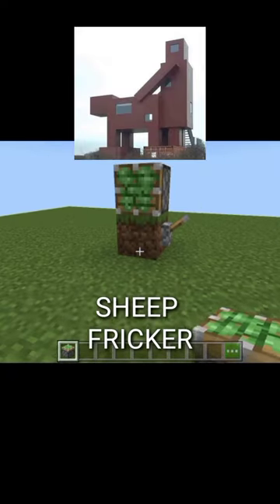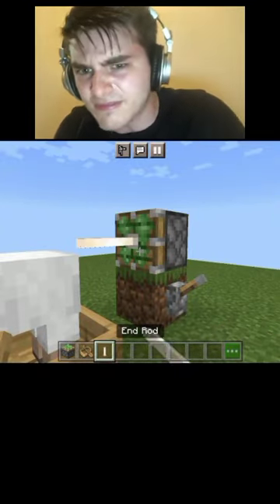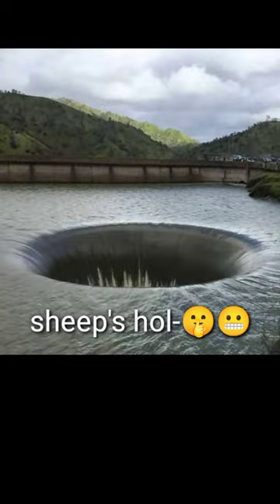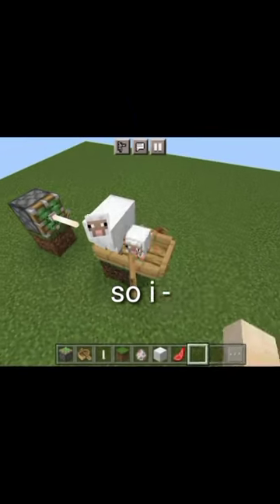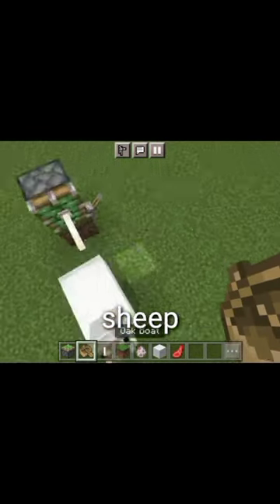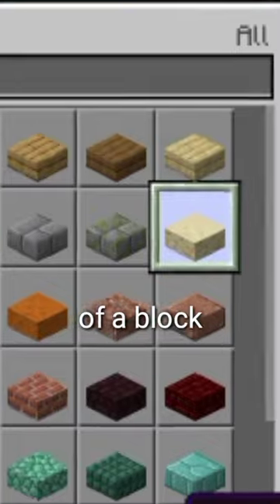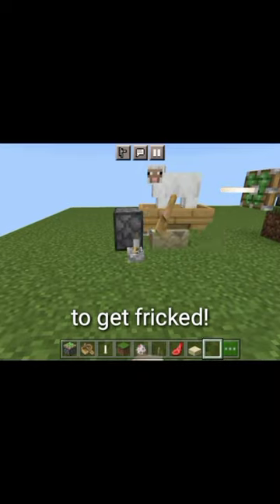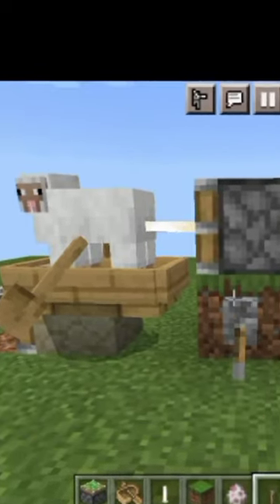i built a Sheep Fricker in Minecraft, but it was CURSED 🥲!